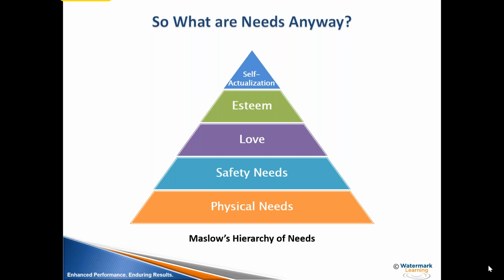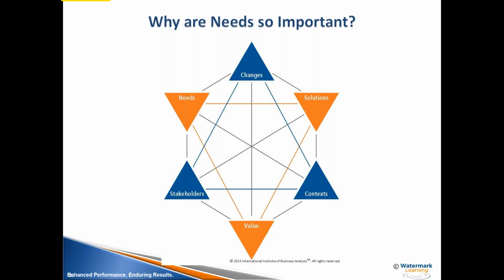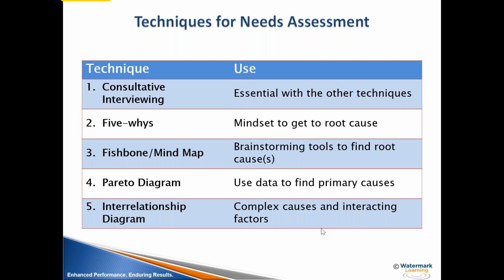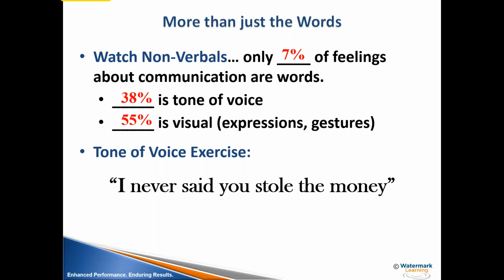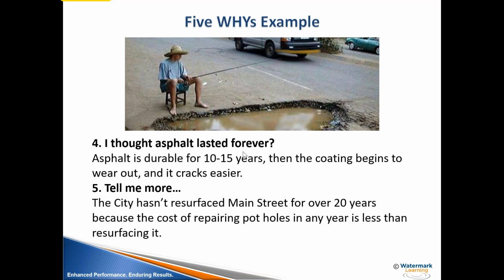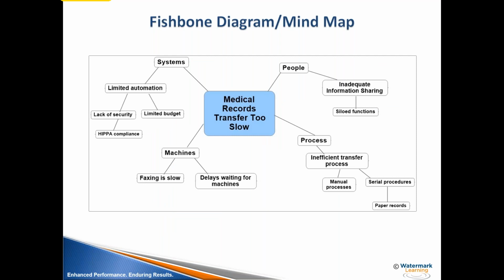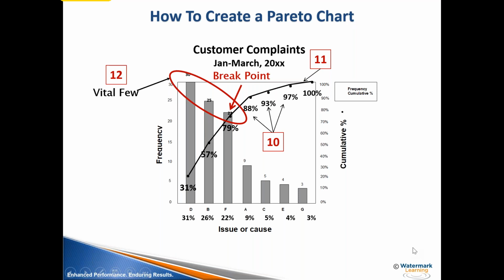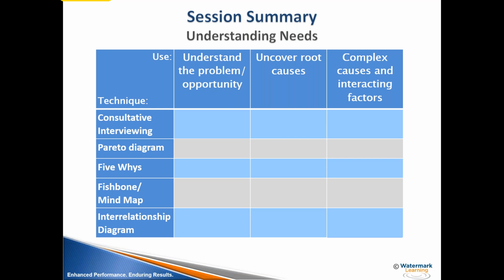Root Cause Doesn’t Have to Hurt Like a Root Canal!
Needs are arguably the most important input to any project. It is the most-mentioned concept in the BA Core Concept Model from IIBA. Given the impact of business needs, it is critical for project team members to have tools and techniques to get to the root cause of business problems and opportunities. This presentation covers five essential techniques for uncovering and understanding needs. You will leave the session feeling confident you can better analyze the current state for your next effort.

Attendees will be able to:
• Describe the importance of Needs in any project.
• List which techniques apply best to certain situations.
• Be in position to use any of the techniques to uncover and understand business needs.